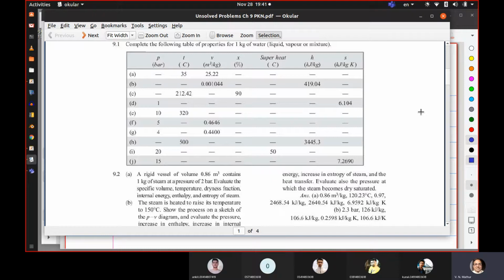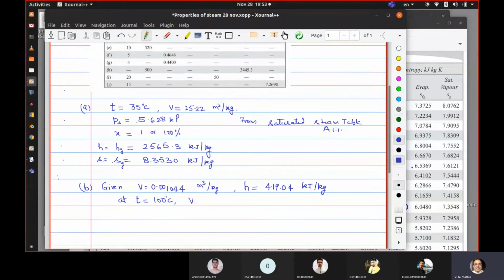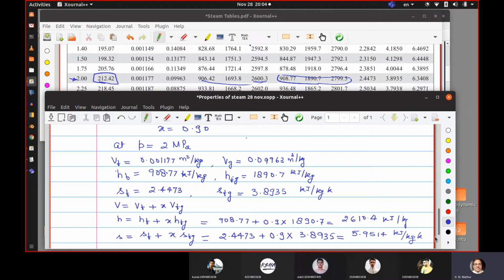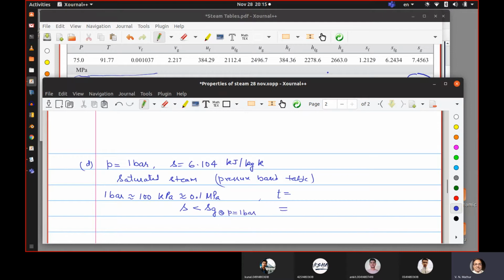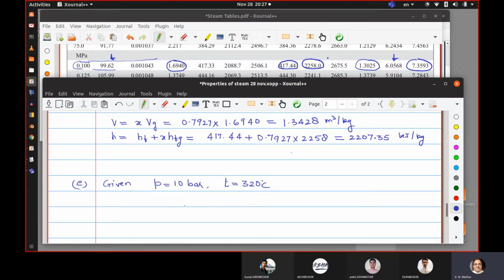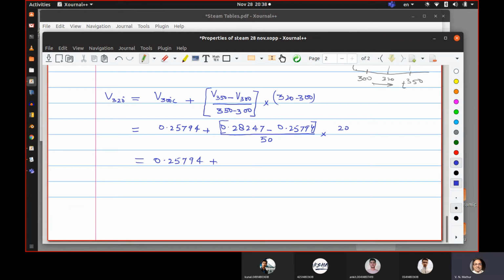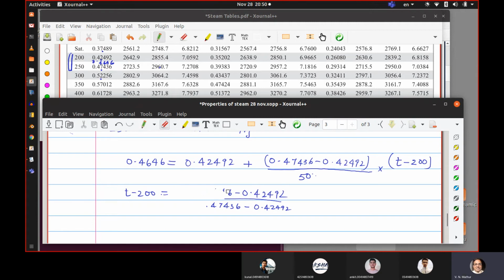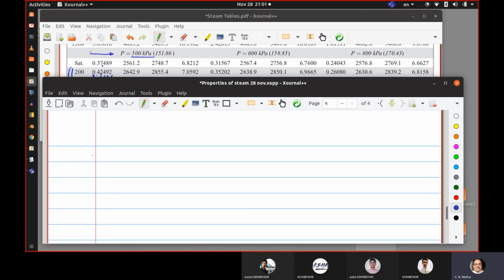Thermodynamics for GATE Tutorial 02(ofL02): Unsolved problem PKN Ch9 Q1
Thermodynamics for GATE Mechanical Engineering
Lecture 02:  Properties of Pure Substances II
Tutorial 02: Unsolved Problems at end of Chapter 9
Recording of class on 28 Nov 2020